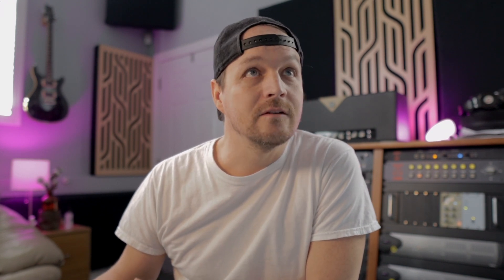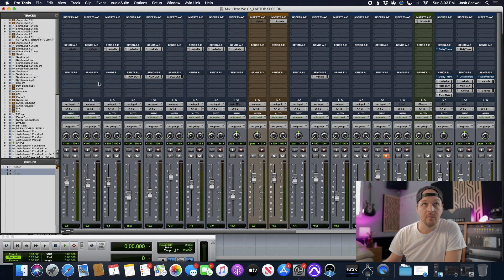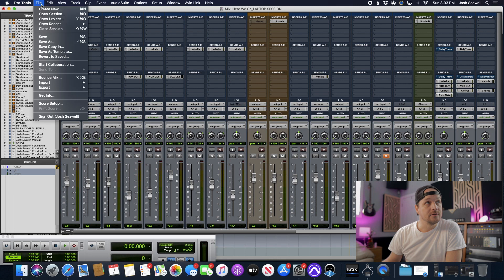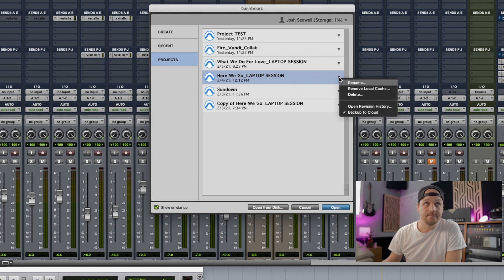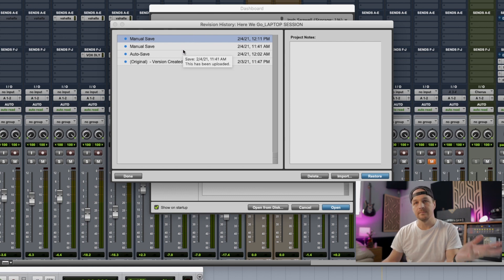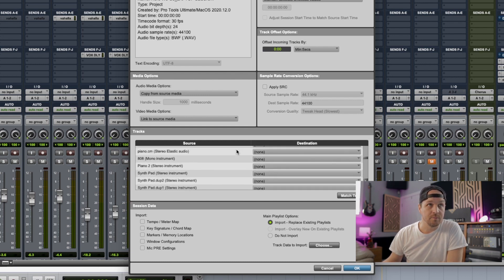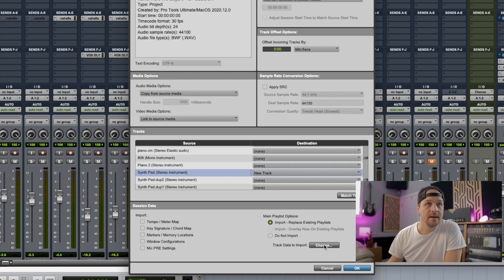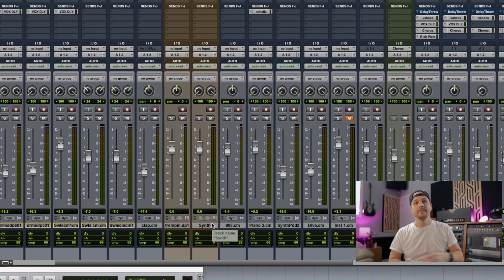How to import session data from a Pro Tools Cloud Project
You probably already know how to import session data from a Pro Tools Session but importing session data from a Pro Tools Project is an entirely different process!   I'll show you exactly how to do it in this video.